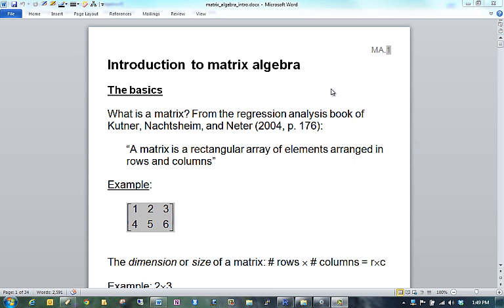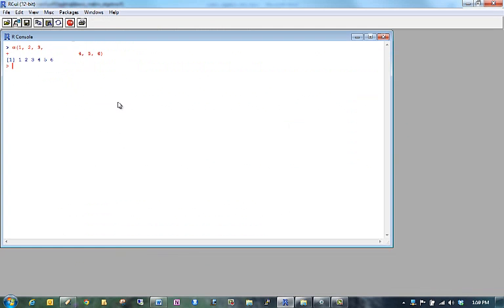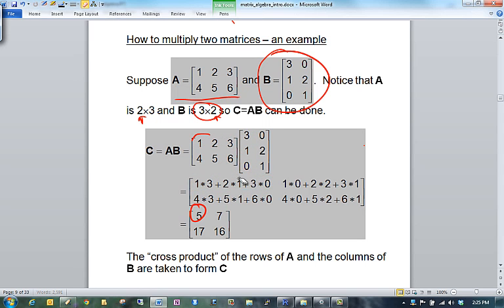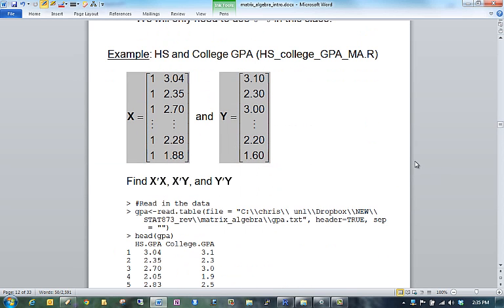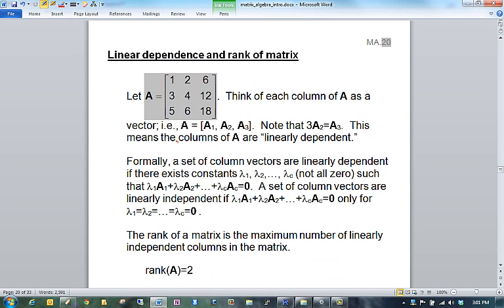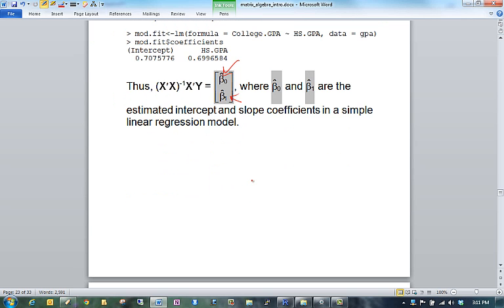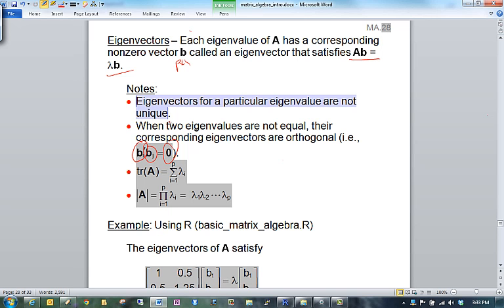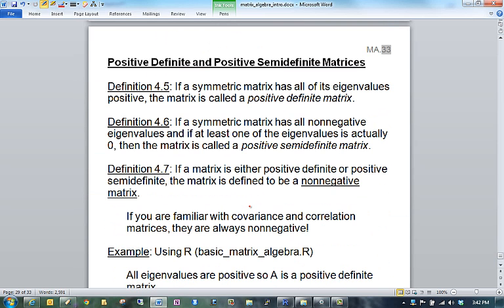Applied Multivariate Statistical Analysis - Class #3